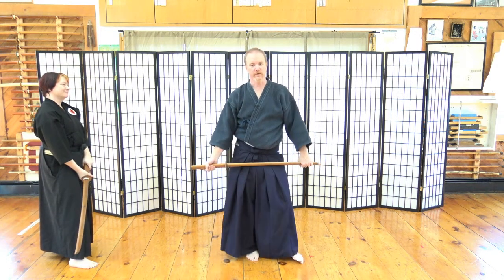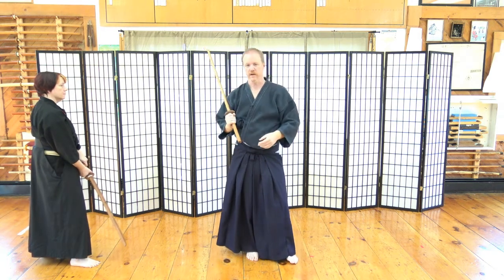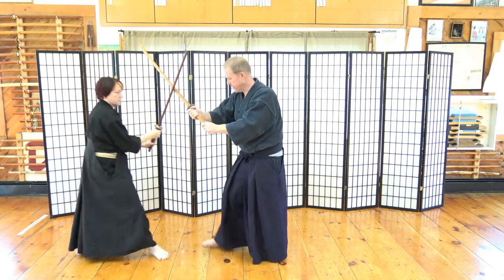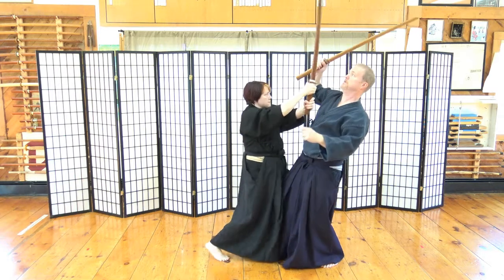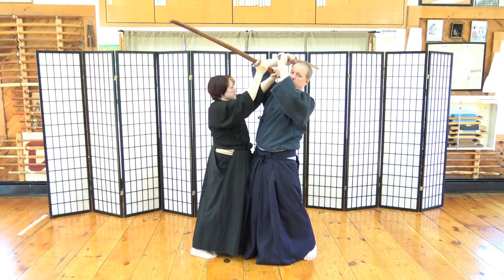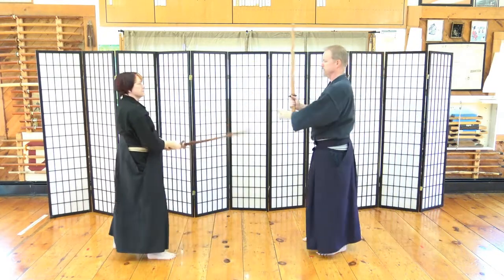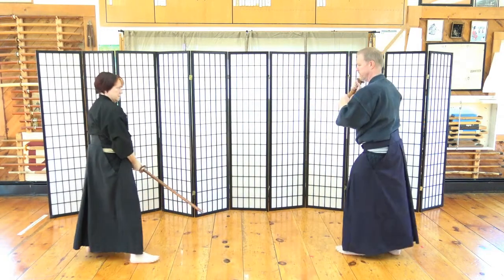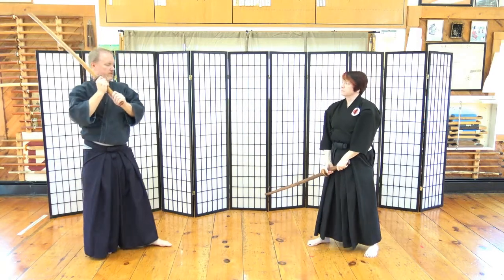A kenjustu lesson. Short Distance striking